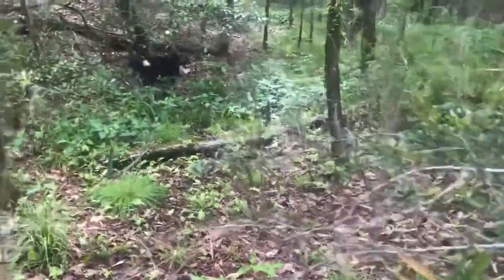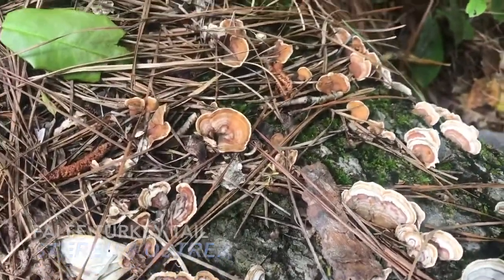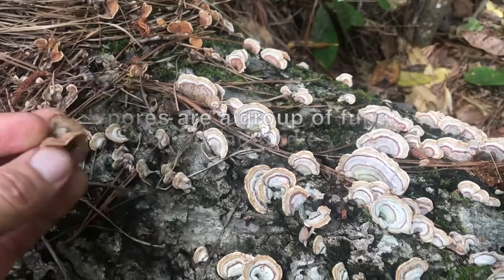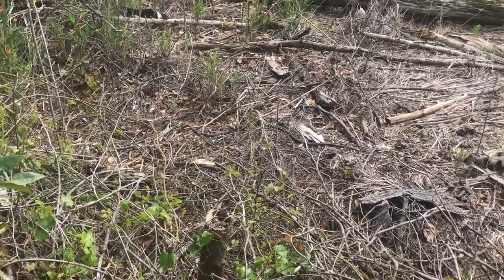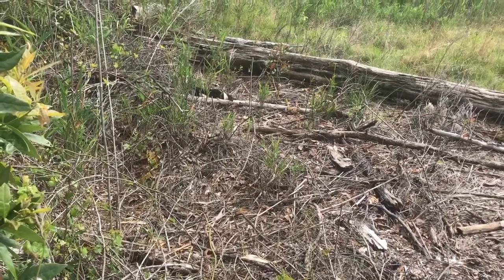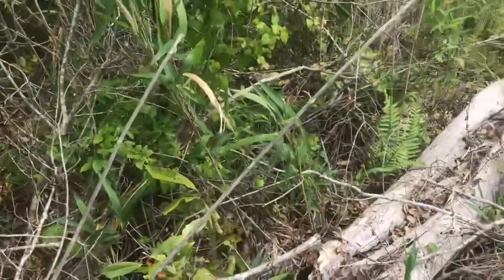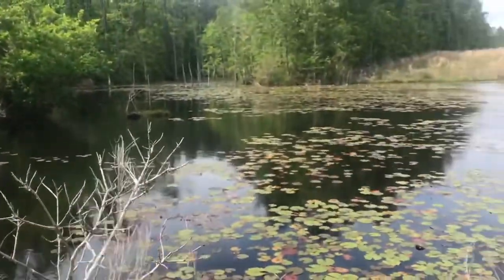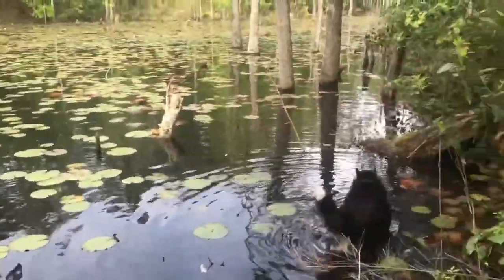Wild Mushroom Foraging Coastal NC zone 8B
Hunting wild mushrooms in eastern North Carolina during quarantine lockdown mid april 2020.  We found old turkey tail, false turkey tail, rosy polypore and yellow tipped coral mushrooms.